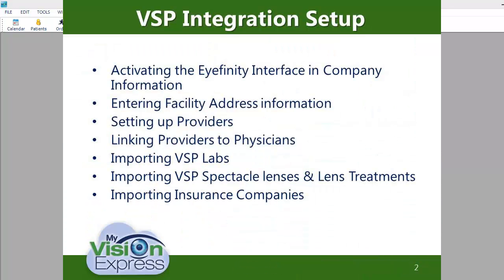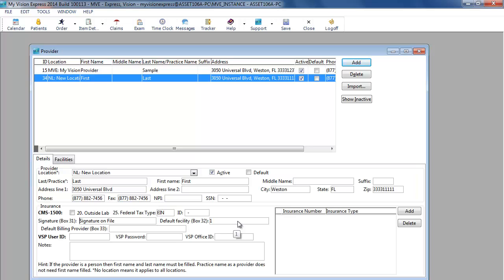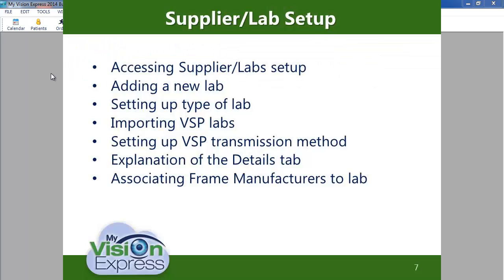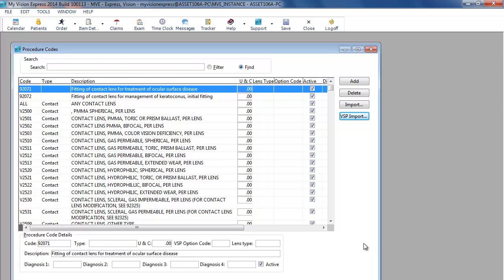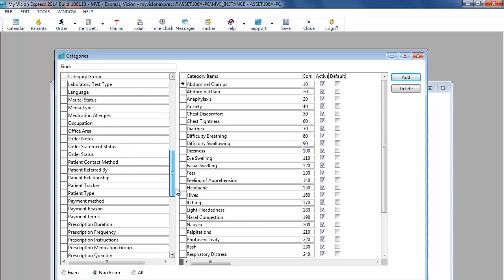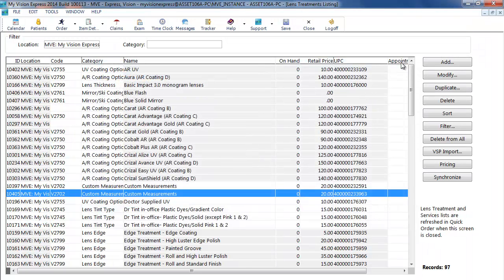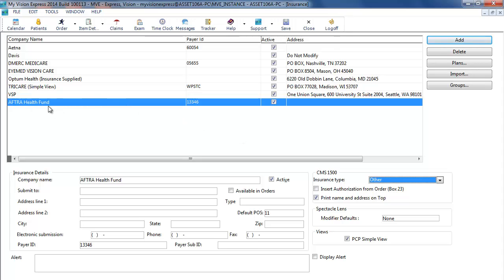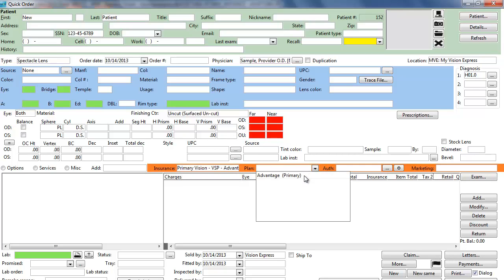Setting up My Vision Express with Eyefinity Interface